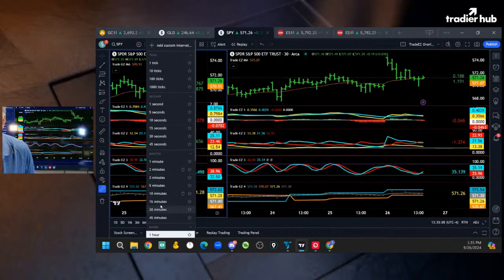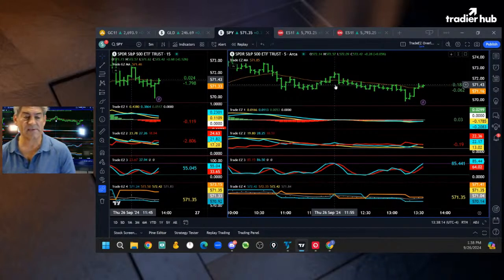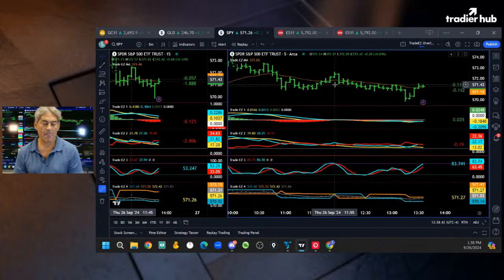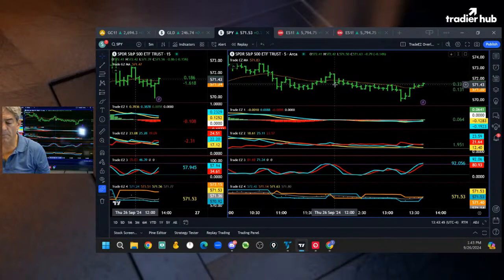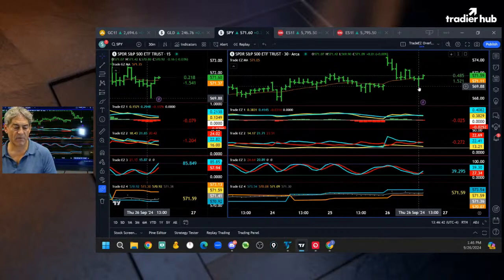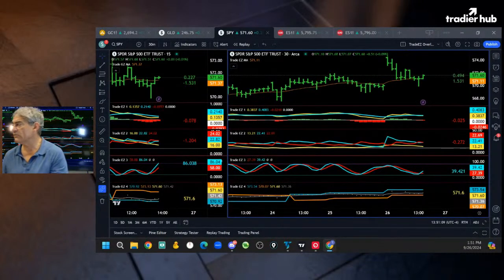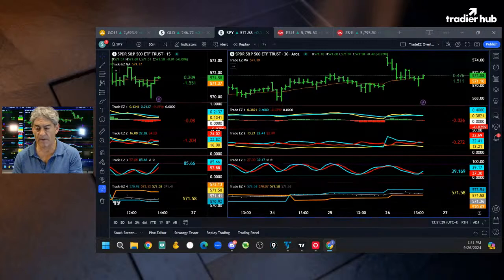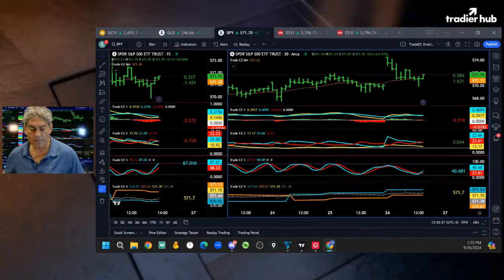Back To The Futures Ep. 16 | Sell Divergences Stall New Highs | 9.26.24